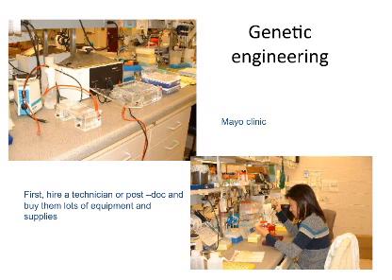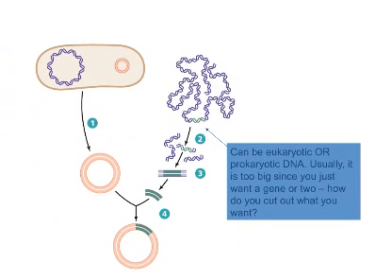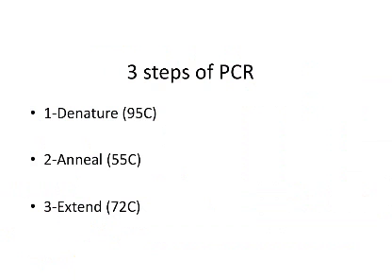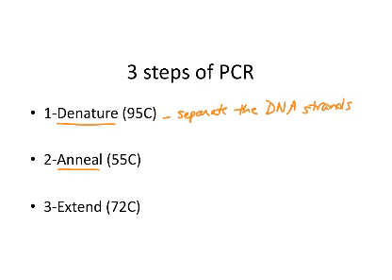Unit 2 ppt 2 b